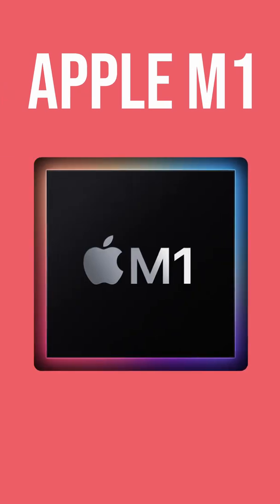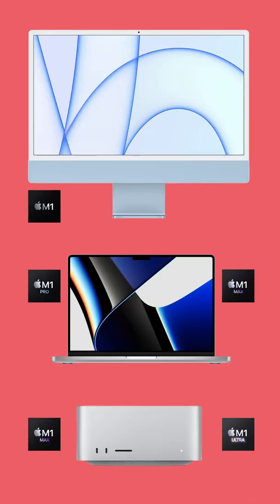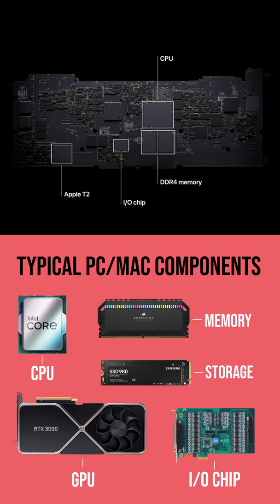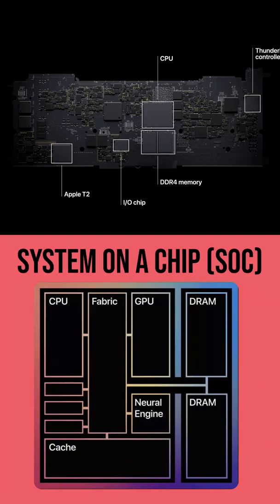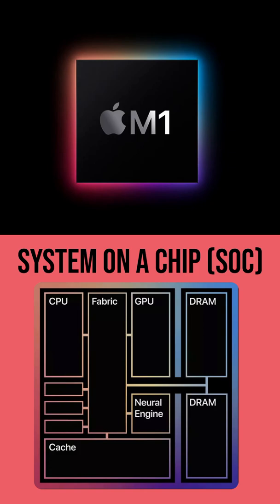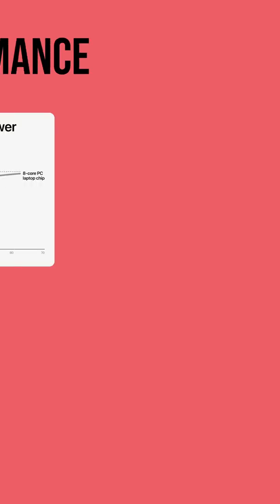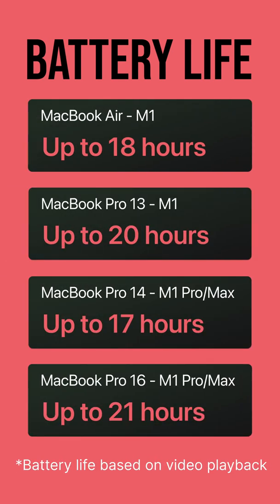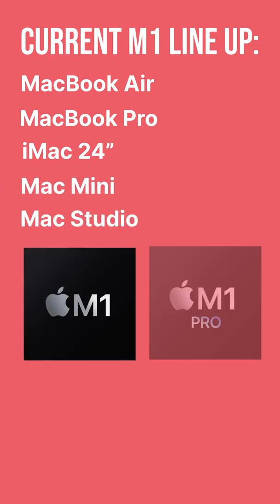The Apple M1 Explained In 60s | TLDR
If you've been thinking of buying a new Mac, you may have heard about the M1 chip. This chip has been setting the precedent for performance and efficiency in the computer market, but what is it?

With the recent announcement of the Mac Studio, there is a Mac for each type of user. Watch the video for a very quick explanation of the M1 chip and why it's taking the industry by storm.

MacBook Air M1
MacBook Pro 13 M1
MacBook Pro 14 M1 Pro
MacBook Pro 16 M1 Pro
iMac 24" M1
Mac Mini M1
Mac Studio M1 Ultra

Please note I may earn some commission if you buy products through these links.

🎵 Sound from ArtList
📽B-Roll from ArtGrid
Video Snippets sourced from Apple